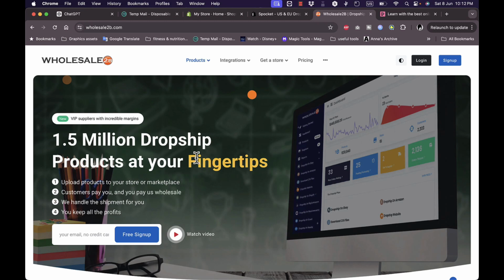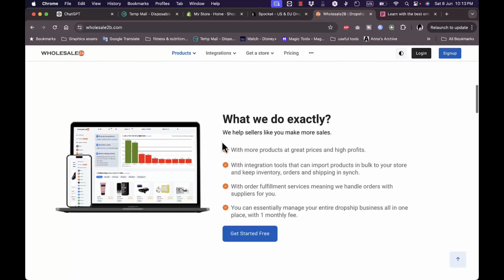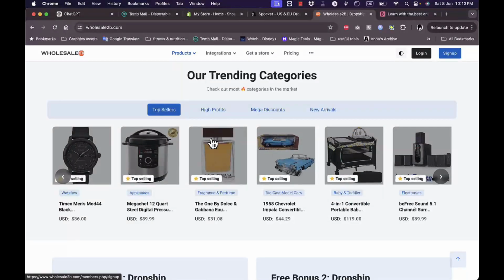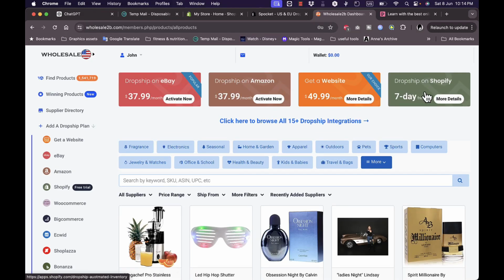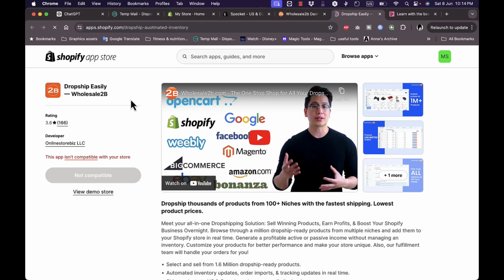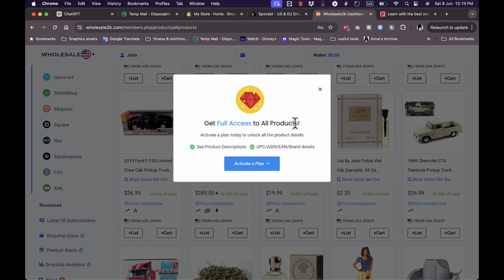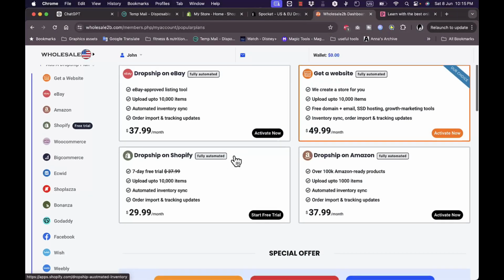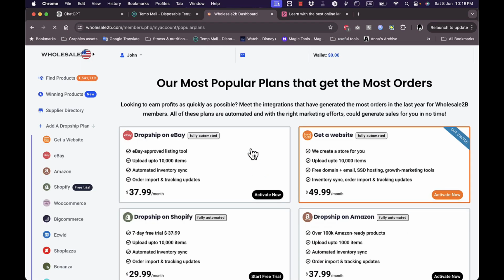Wholesale2b Dropshipping Review (2026)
You will learn Wholesale2b Dropshipping Review